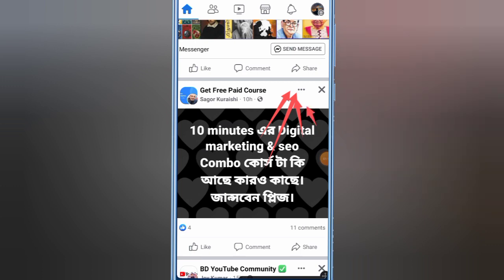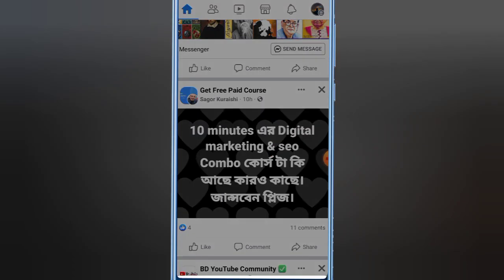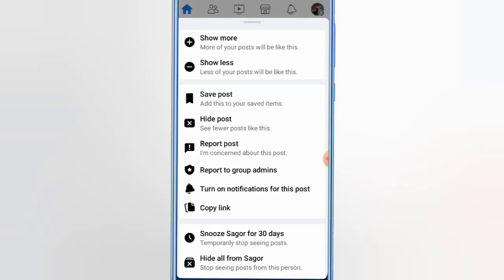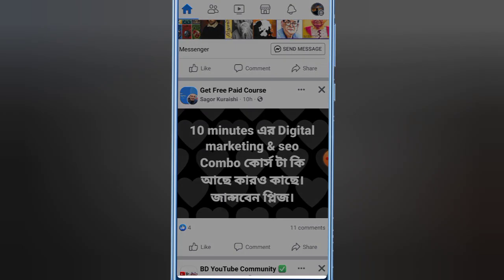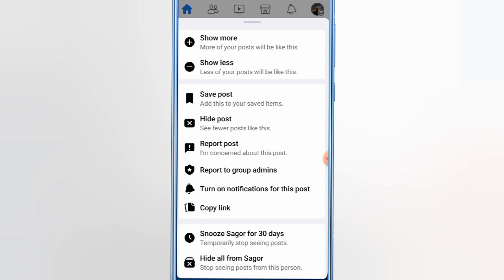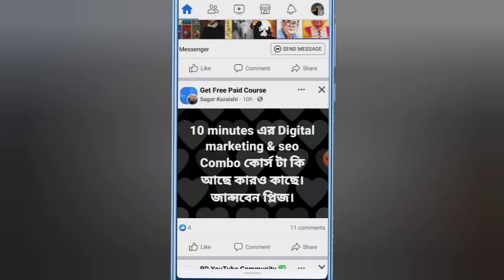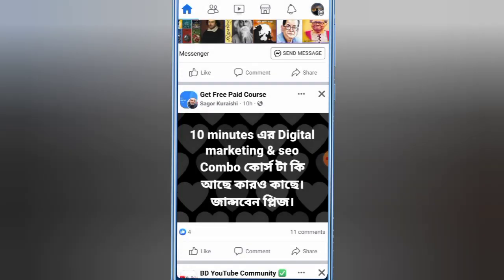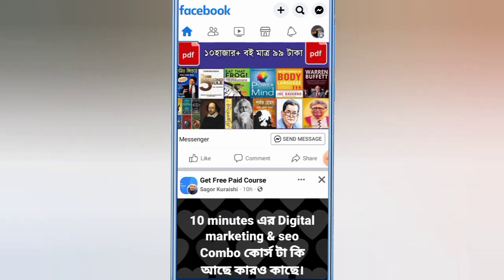How To Turn Off Comment Notification From Any Post In Facebook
you are gonna learn how to turn off notification from post in Facebook if you don't want to get any notification from your Facebook then you can easily Turn this off.

Enjoy Facebook Tutorials Video :)